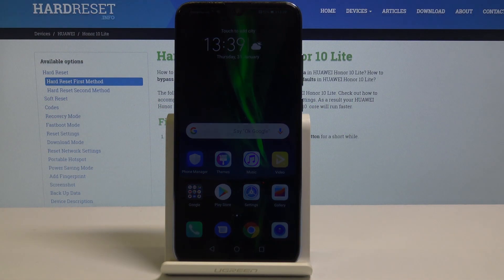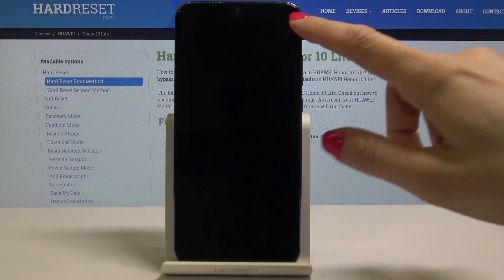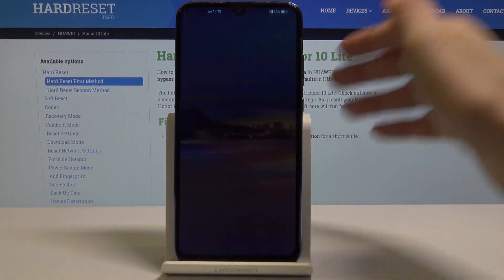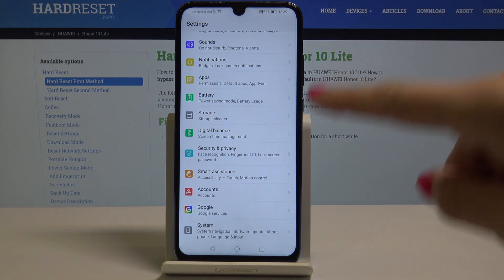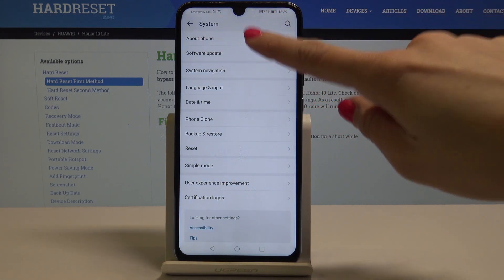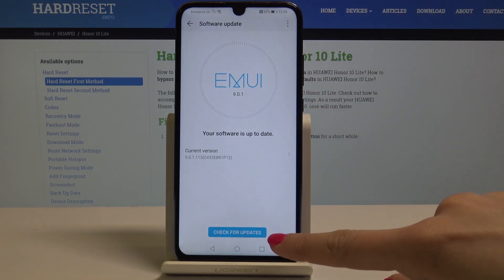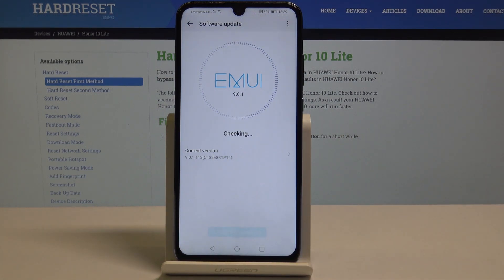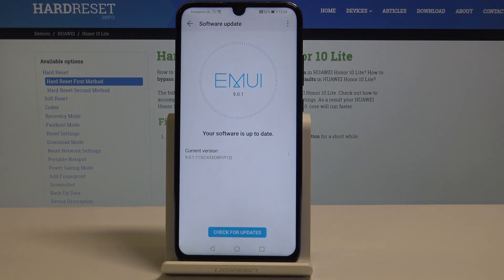How to Check for Updates in Honor 10 Lite - Latest Apps Version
Come along with the detailed guide on how to download and install latest apps version in Honor 10 Lite. Update all your aplications and make sure that you have the most advanced improvements included. Follow the presented steps and smoothly update some articular Google app or all of them at once.

How to update apps in Honor 10 Lite? How to install updates in Honor 10 Lite? How to download updates in Honor 10 Lite? How to update applications in Honor 10 Lite? How to install latest app version in Honor 10 Lite?